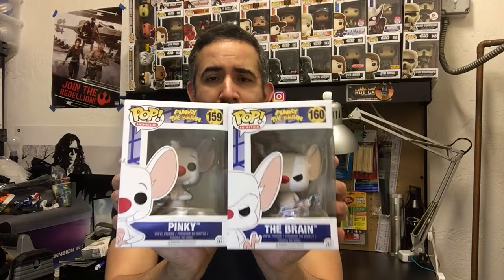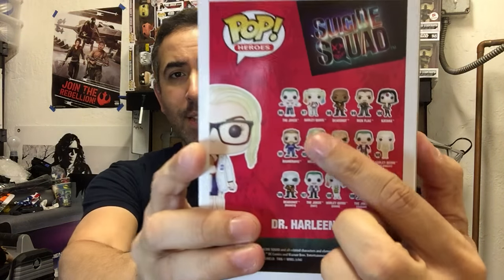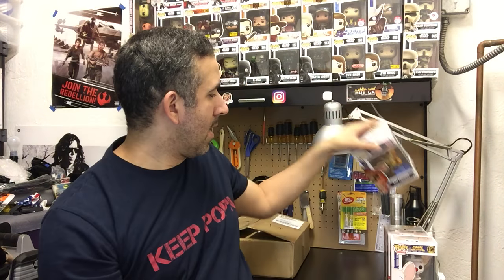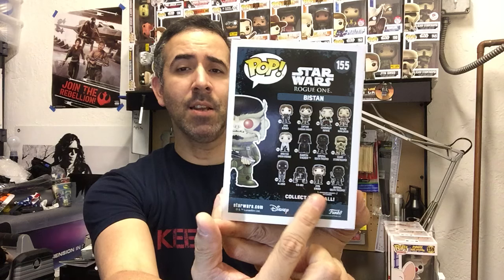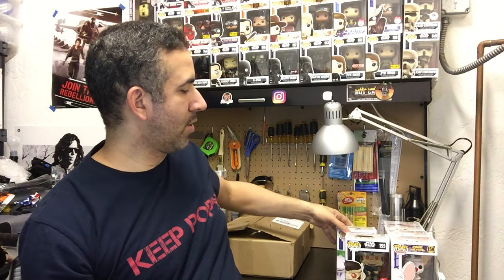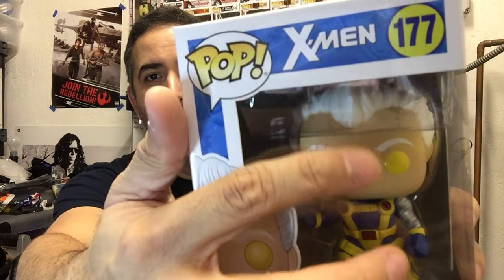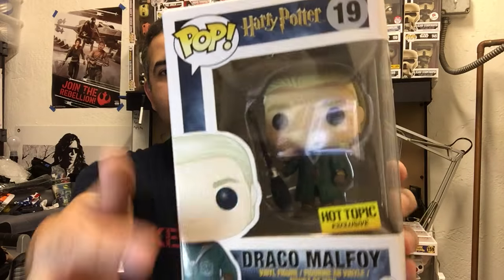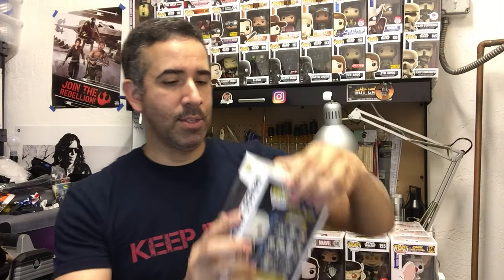Funko Pop Super Haul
These are the pops I picked up this week. A big thanks to some fellow collectors for finding some of these. Also check out Hopes Comics for some awesome deals on pops and other toys and comics.